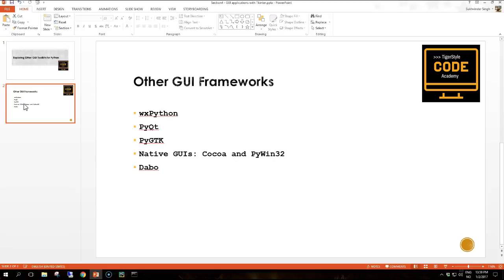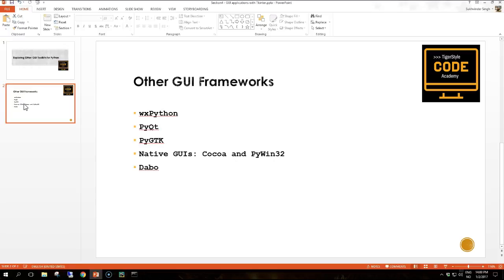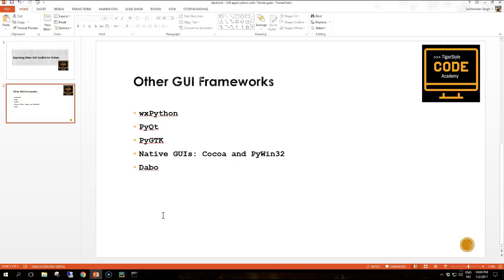Desktop Applications with Python: 4 - Exploring other GUI Frameworks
Continued In this section we will find out how to create GUIs using Python's standard toolkit, Tkinter. All GUIs are built on top of a toolkit of functions or, more commonly, a class library.

We start out by examining some of the basics concepts of GUI design, including how GUI toolkits are structured and used.

We will also discuss other GUI frameworks that are used with Python.